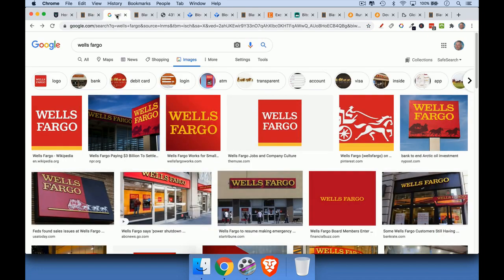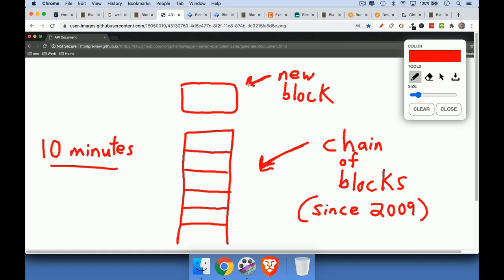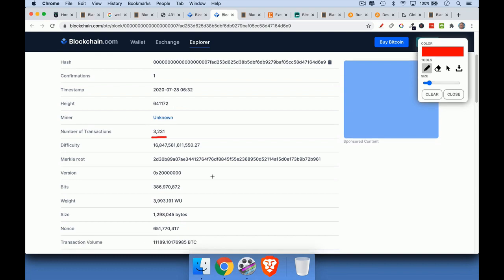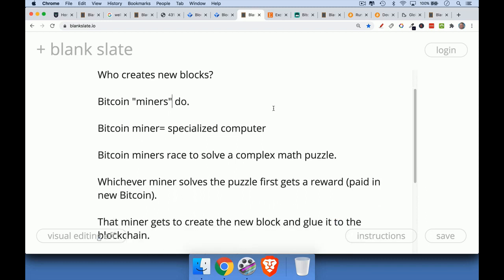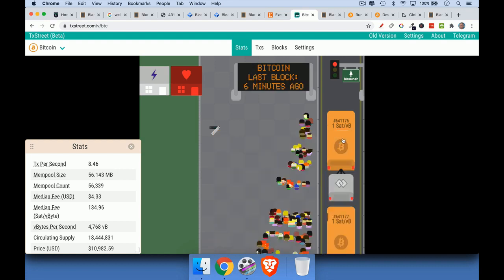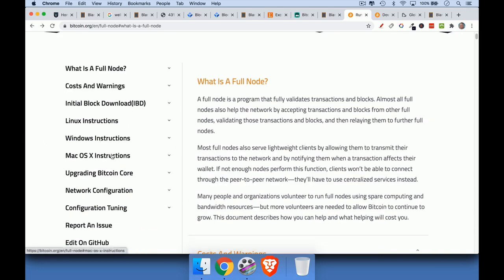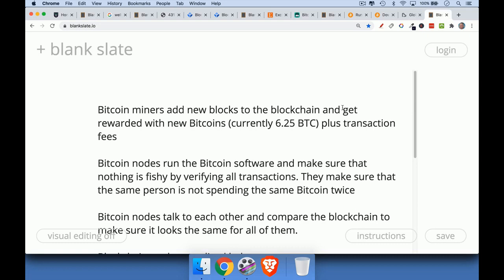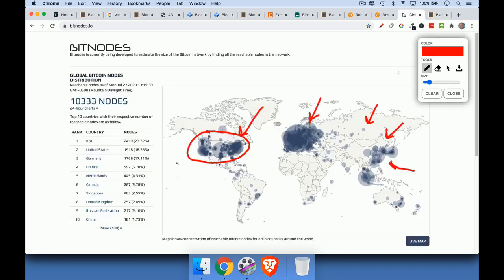Bitcoin Blockchain, Miners, and Nodes. Less 1. Part 4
In this video, I explain what the Bitcoin blockchain is, as well as what Bitcoin miners and Bitcoin full nodes do.

The Bitcoin blockchain is simply a series of blocks, strung together.  A new block is created approximately every 10 minutes, and each block contains thousands of Bitcoin transactions.

Bitcoin miners are specialized computers that compete with each other to solve a math puzzle.  Whichever computer solves the puzzle first gets to create the new block and gets paid 6.25 new Bitcoins plus a transaction fee.

Bitcoin full nodes are computers that are running the Bitcoin software.  A full node will contain a full copy of the Bitcoin blockchain. Full nodes talk to each other, verify transactions, and make sure that nothing fishy is happening on the Bitcoin network. Anyone with a good internet connection and a computer can run a full node out of their house.